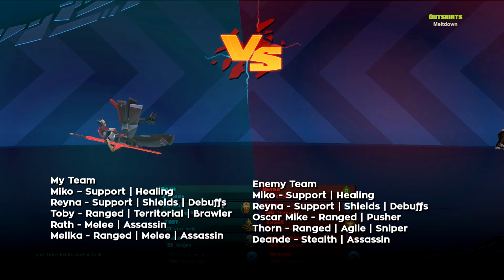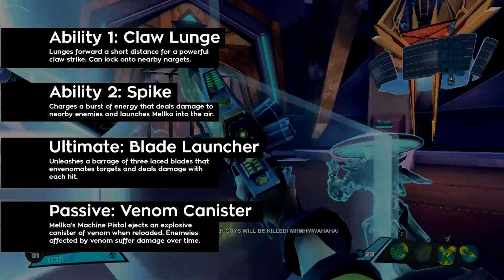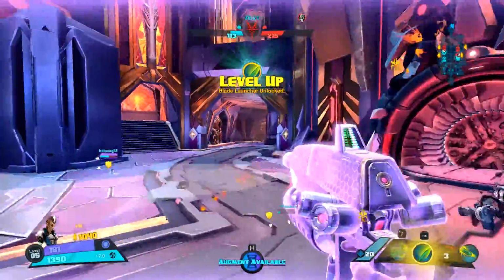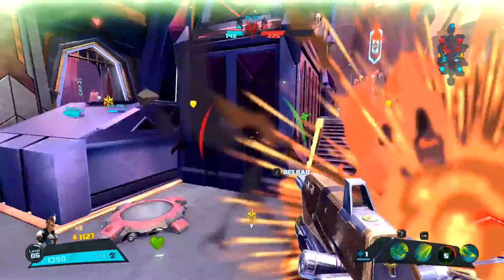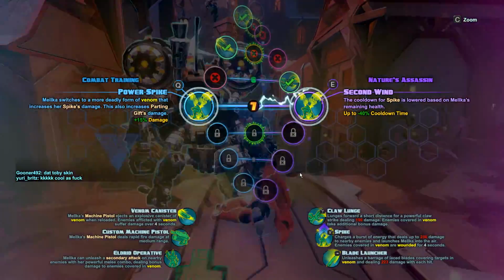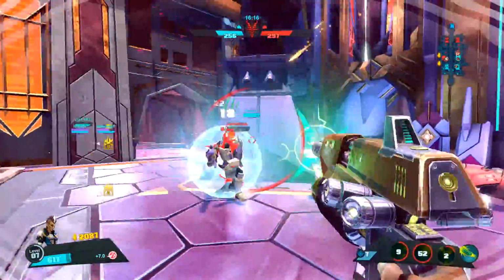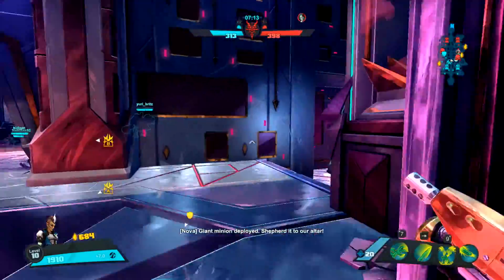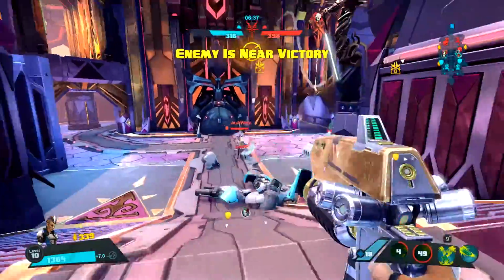Battleborn - Mellka on Meltdown Outskirts [Match Breakdown]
Rob takes everyone's favorite Eldrid mercenary, Mellka, out for a spin on the Meltdown map Outskirts. During the match, he talks about his team, general strategies and some of the fancy move's he's managing to pull of! AND THERE'S SLOW MOTION!

Steam: Gooner492
Battle.net: Gooner492

About Battleborn: A legion of cosmic horrors and a traitorous scumbag are trying to consume the universe, and so far they’ve been successful. It’s time for the factions to stop fighting over the scraps and take action to save Solus, the last star. You and this motley crew are all that is left to save it. Live together, or die alone.

More About Battleborn:  Battleborn is an online first-person shooter video game developed by Gearbox Software and published by 2K Games for Microsoft Windows, PlayStation 4, and Xbox One. The game was released worldwide on May 3, 2016. Labelled as a hero shooter, the game also features multiplayer online battle arena (MOBA) elements